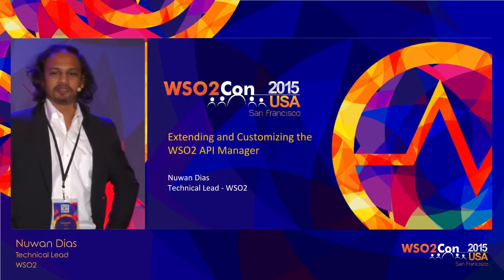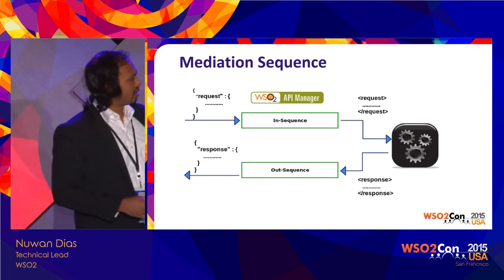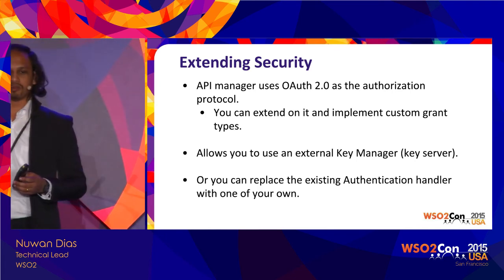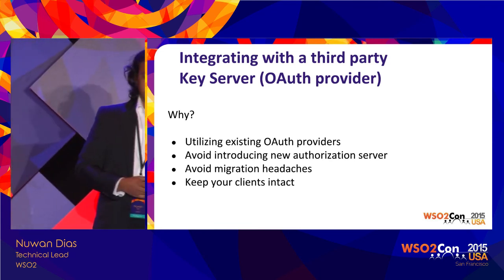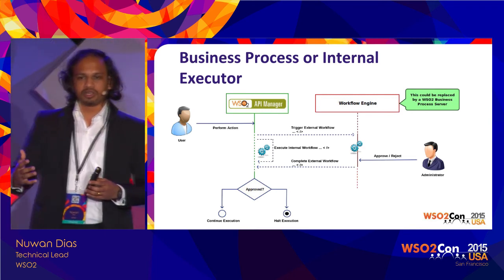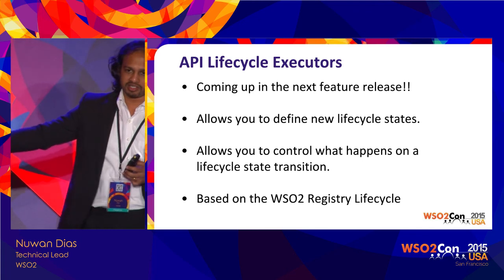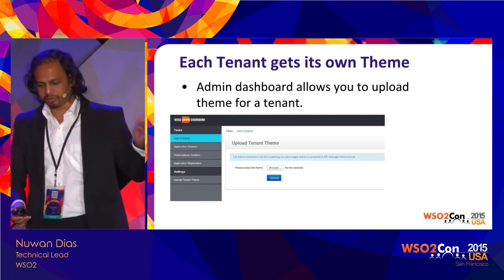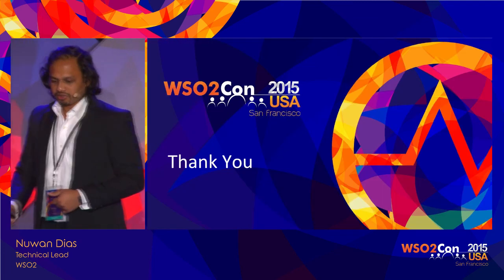WSO2Con USA 2015 : Extending and Customizing WSO2 API Manager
Nuwan Dias, Technical Lead at WSO2, presented his speech on "Extending and Customizing WSO2 API Manager" at WSO2Con USA 2015 on 03rd of November in San Francisco.